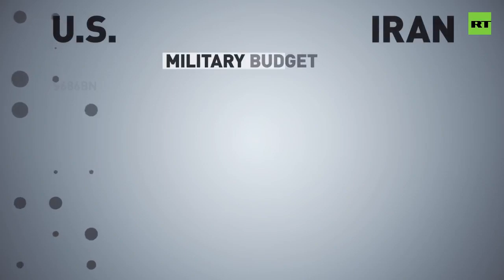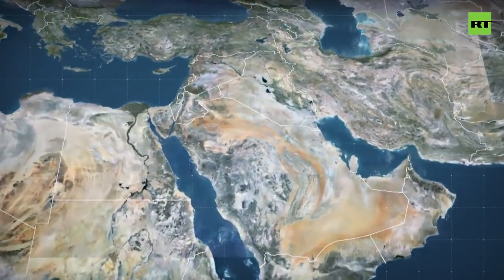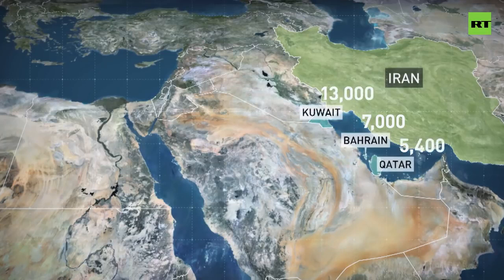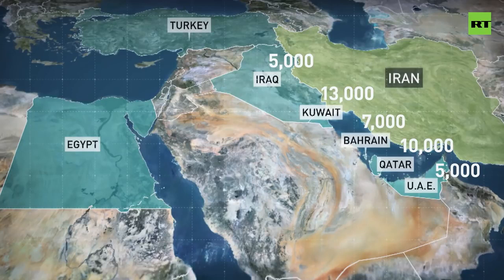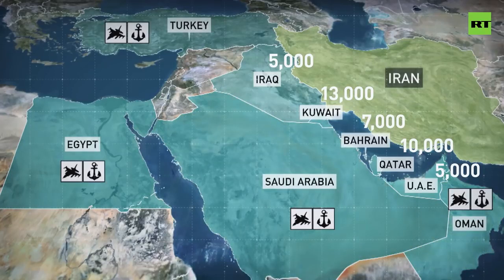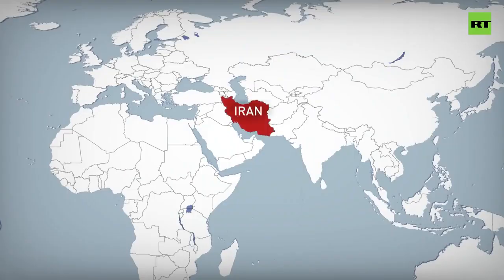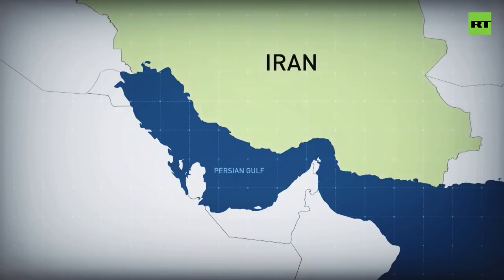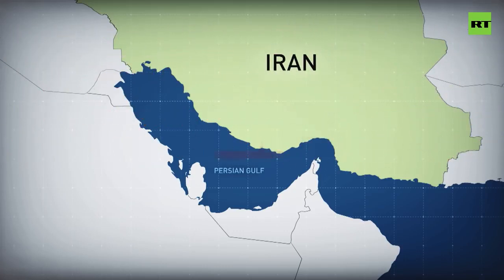On Point; Iran-U.S. War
June 24, 2019 - War is ratcheting up again in the Middle East, this time it's Iran in Washington's crosshairs. Trump has sent additional military assets to the region to deter so-called Iranian aggression. But how would a hot war actually go down between the two?